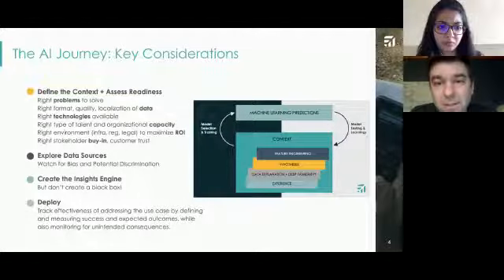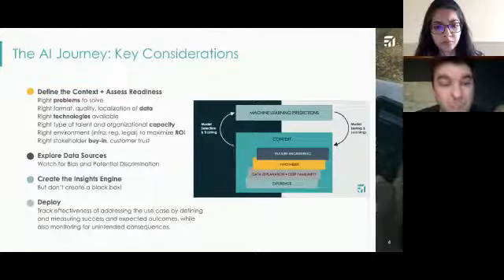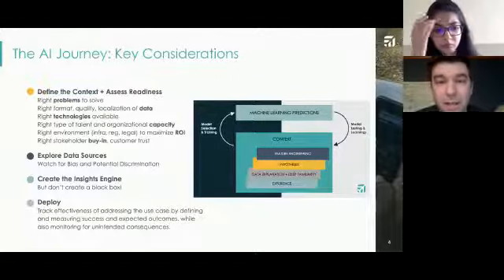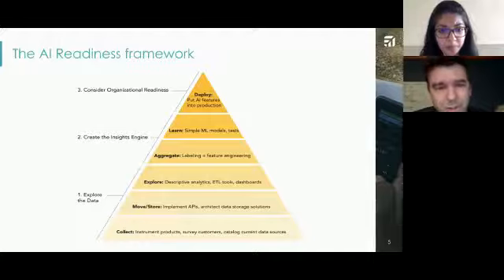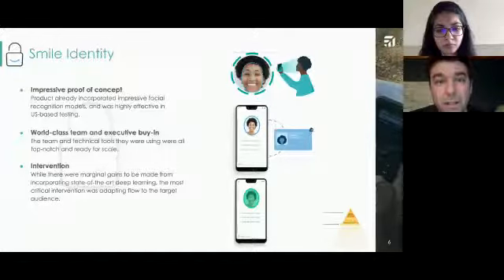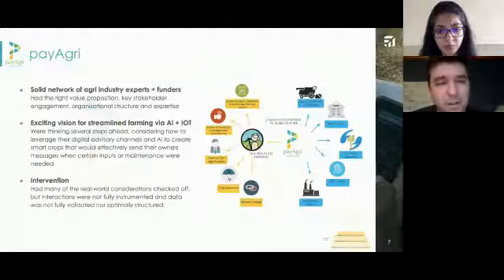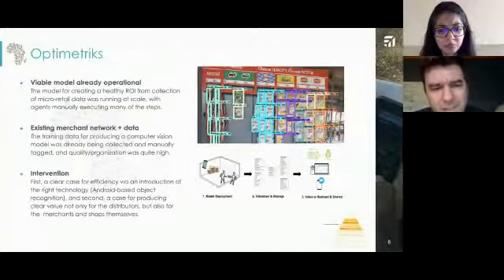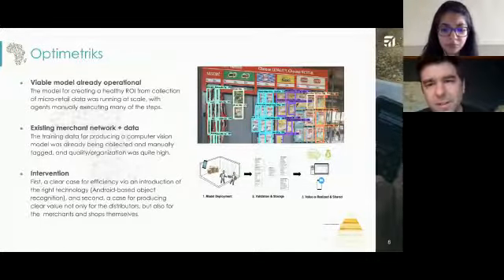What does it take to be AI-ready? Lessons from FinTech. (Part 2)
One of the earliest enterprise-grade adoption of AI has been in the Financial Services industry.

TMAIS we are focussing on a few industries, and one of them being BFSI. Hear Rasima Swarup and Matt Grasser share their learnings from BFA Global, on what it takes for a financial services company to be AI ready.

0:00:00 [Fireside Chat (Part 2): What does it take to be AI-ready?Lessons from FinTech]
0:00:01 The Al Journey: Key Considerations
0:04:51 The Al Readiness framework
0:05:41 Smile Identity
0:07:57 payAgri
0:09:36 Optimetriks
0:11:40 Assess your Al-readiness in six stages
0:11:50 Wrap Up - Closing Thoughts